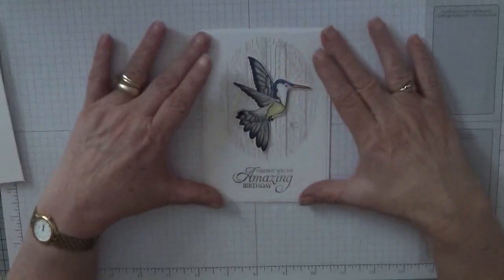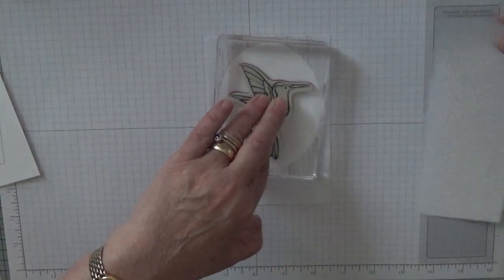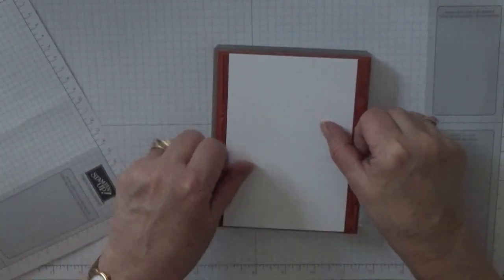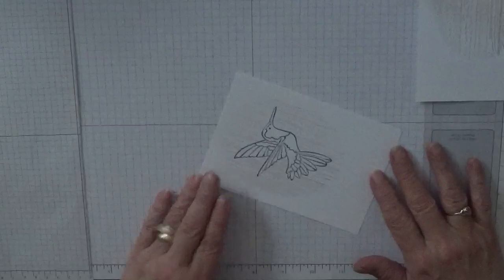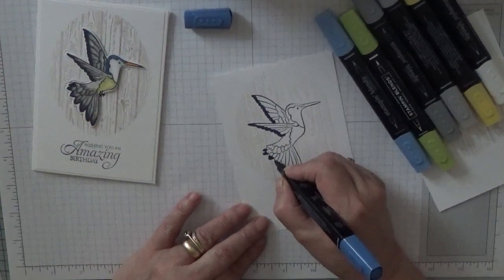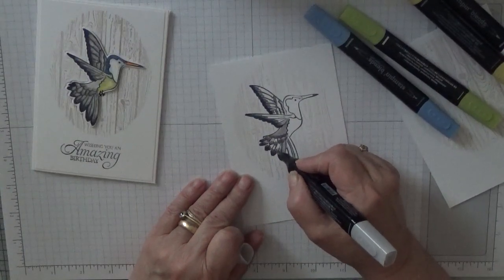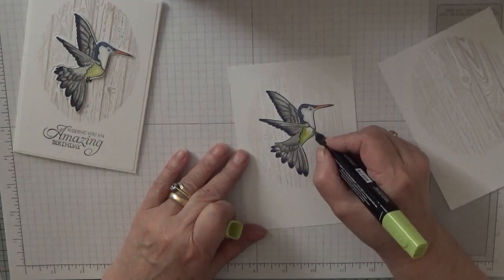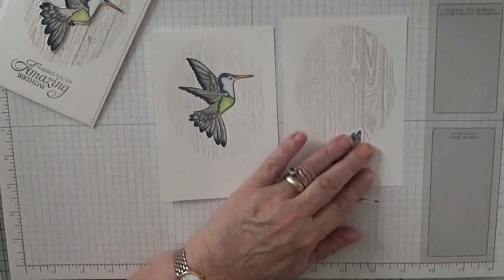104. Stampin UP Humming Along ( Bird Only)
This card was made using  stamp sets from Stampin Up Humming Along and a back ground stamp Hardwood